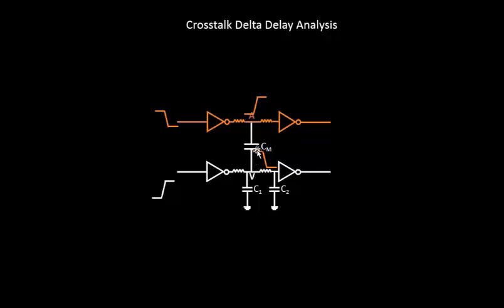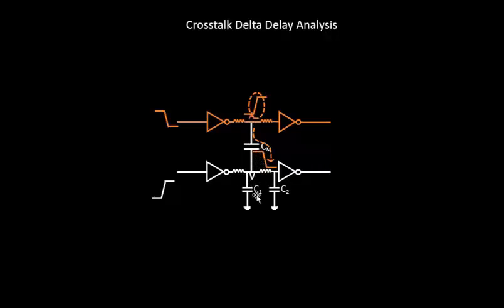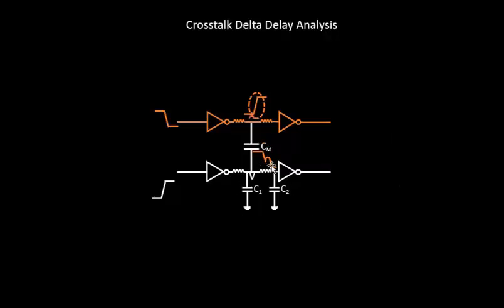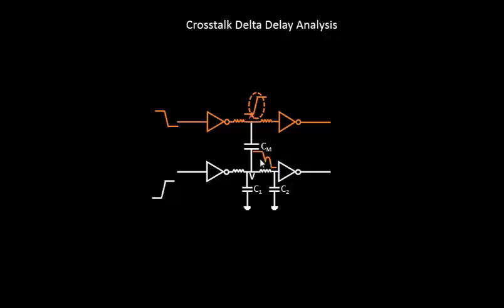VLSI Academy - L26 ImpactOfCrosstalkOnDeltaDelay